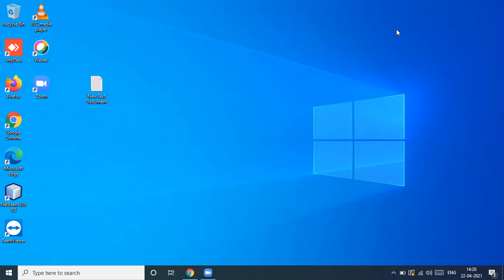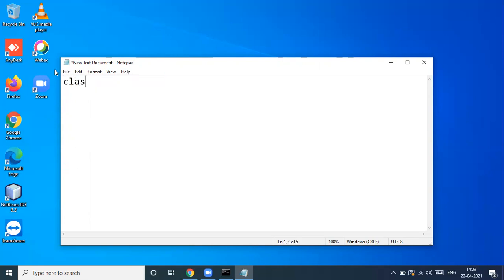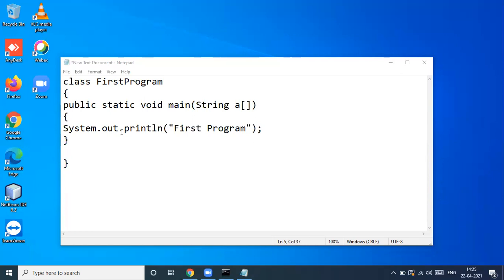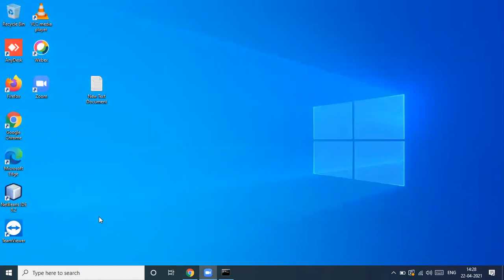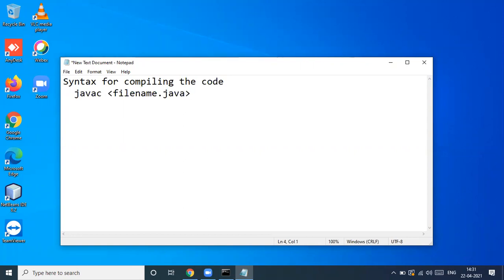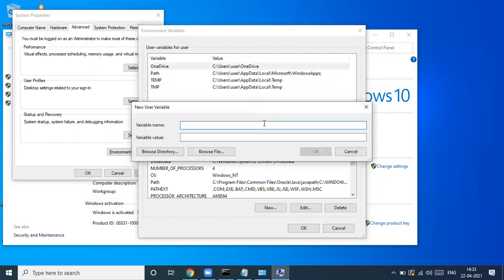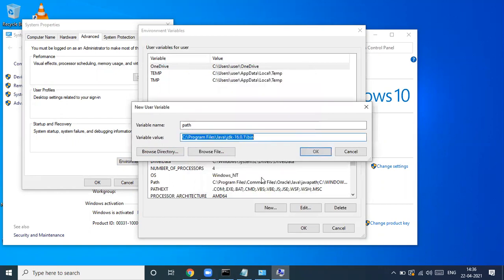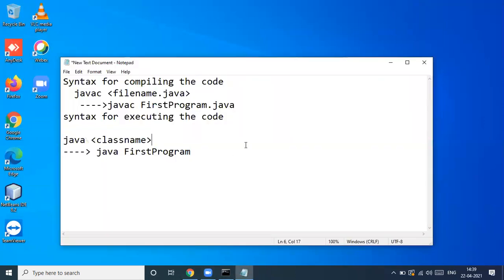How to set java path and execute the code on windows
in this video we will learn about how to set the path in windows operating system and how to compile and execute the basic java code using command prompt.